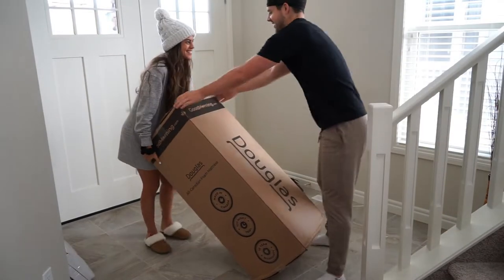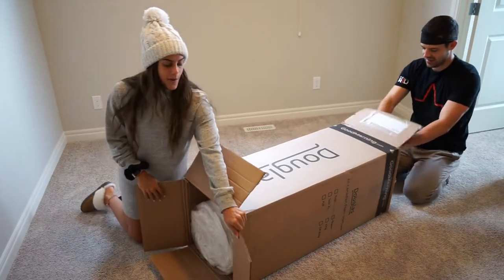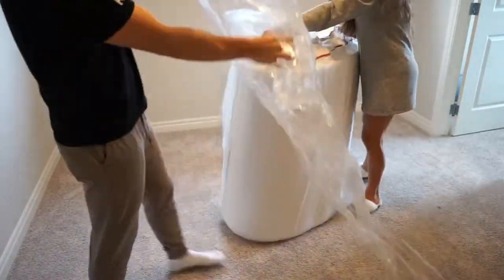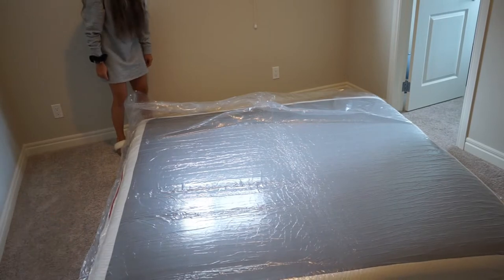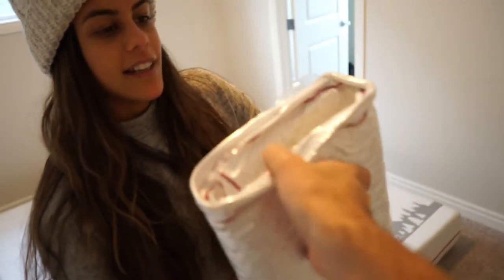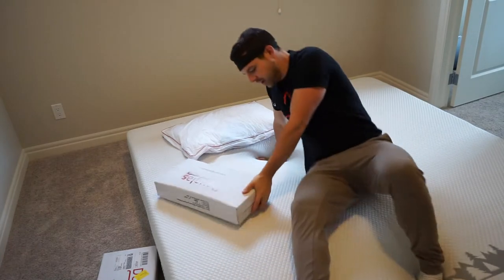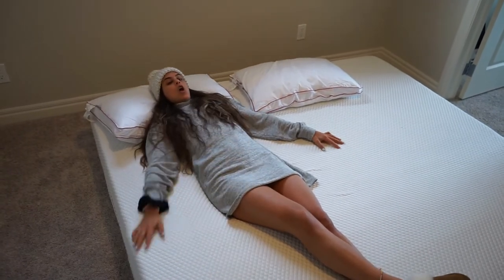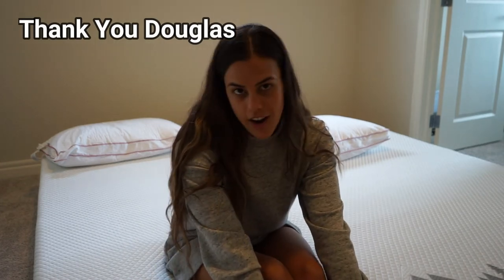Bed In A Box from GoodMorning.com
Hi guys!!

GoodMorning.com was so kind to send us a Douglas Mattress for our new home! This will be for our guest room and we are so excited!

Neither Kevin or myself had ever tried this brand and it DID NOT disappoint. :)

Douglas medium-firm mattress is designed for Canadian sleepers, offering the perfect balance of support, comfort, and pressure-point relief for all sleeping positions.
We also got memory foam pillows which are ultra-breathable, you can customize for the perfect feel and firmness. They help your head stay cool and comfortably supported at night, so you can feel your best during the day.

These pieces are very affordable and amazing quality!